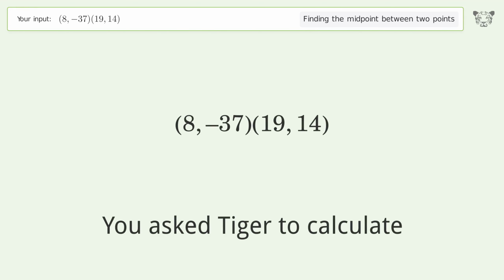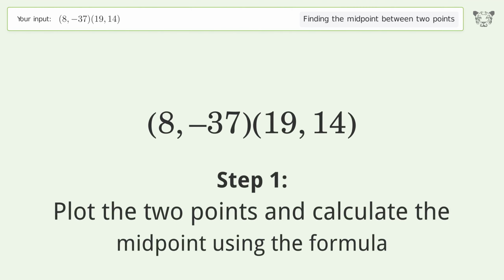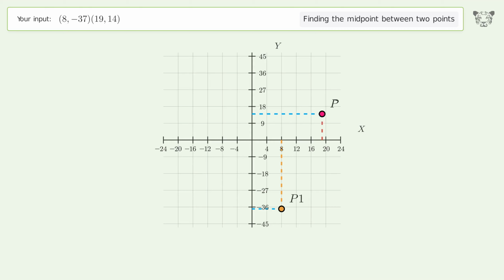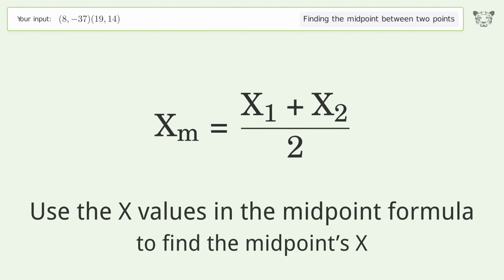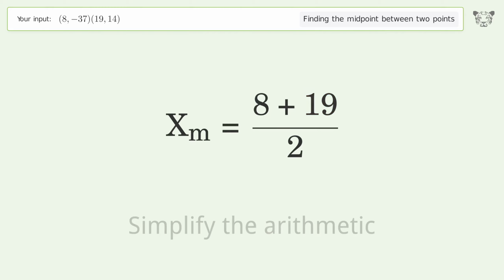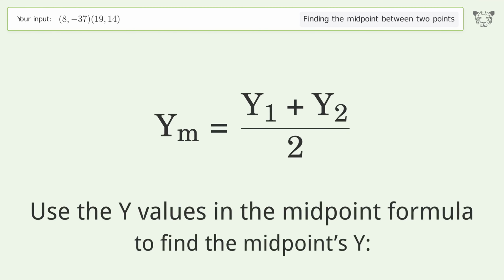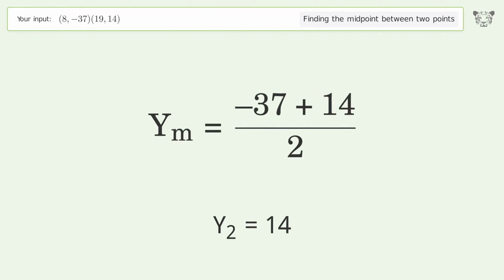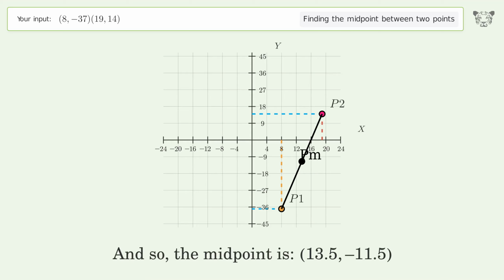Find the midpoint between two points p1 (8,-37) and p2 (19,14): Step-by-Step Video Solution